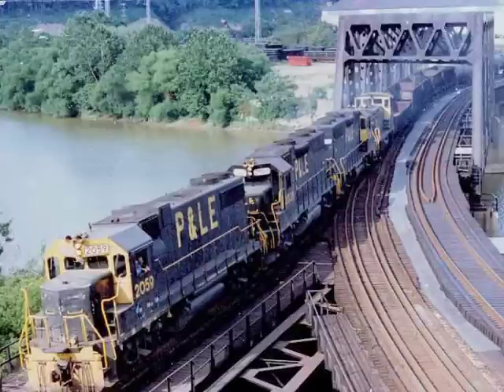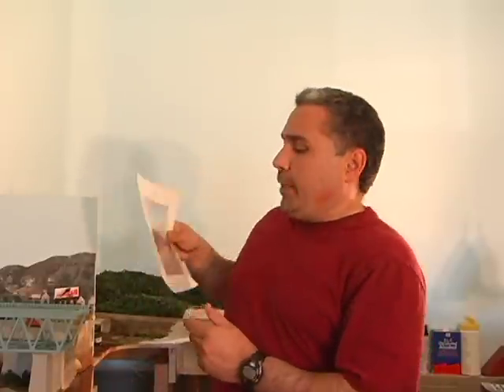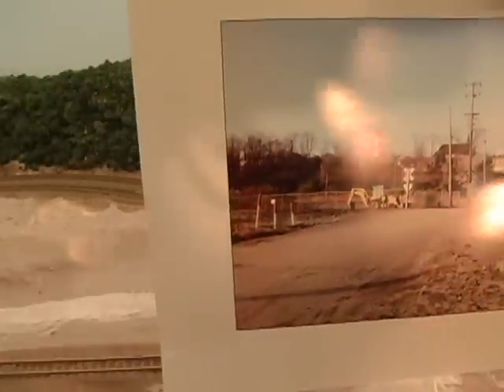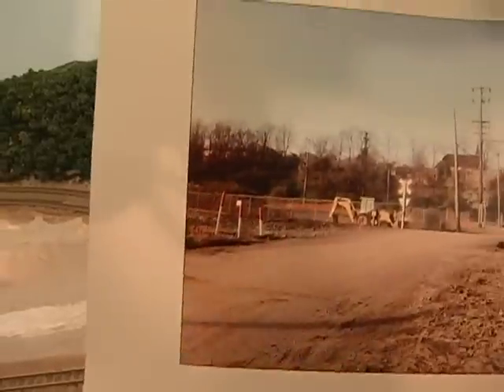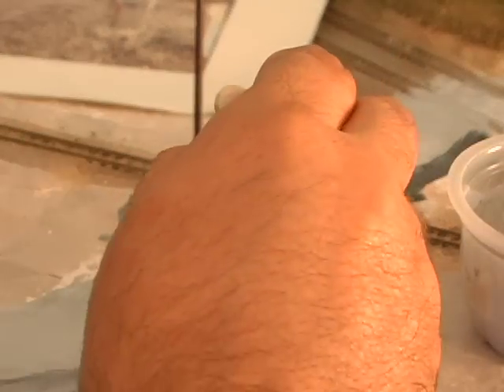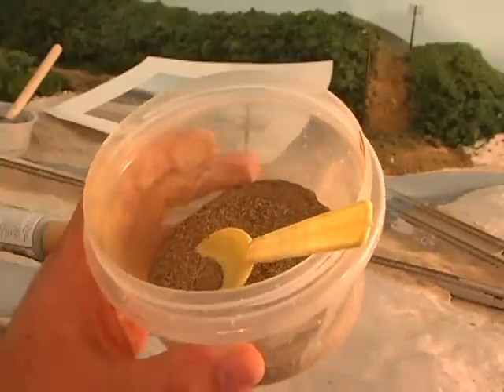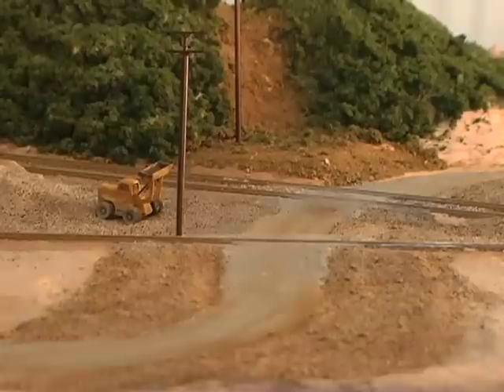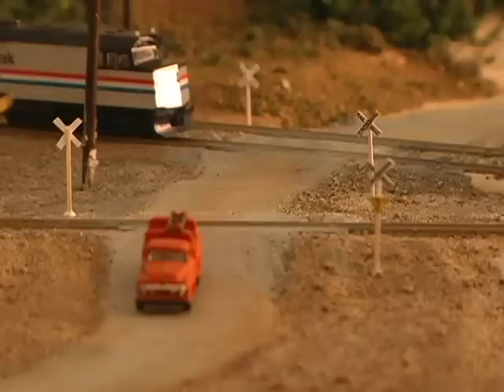Model Railroads: Using Photos To Improve Your Modeling. Make Realistic Roads & Scenery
video about why taking pics of the scenery can help improve your modeling.
See my website, I will be adding more soon, so bookmark it, and check it often for great deals, and freebies!
See all my videos on my youtube channel.